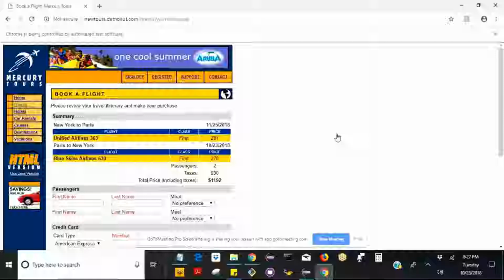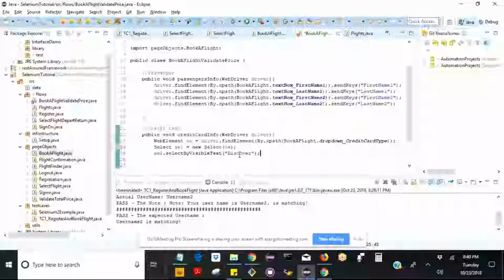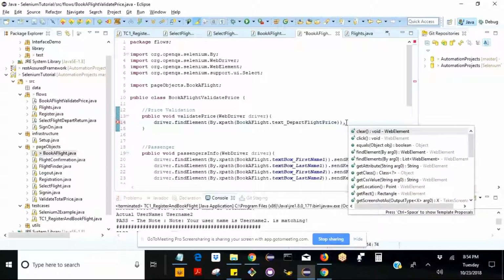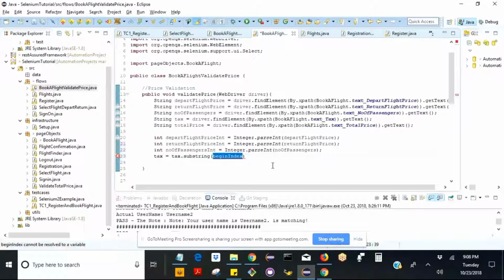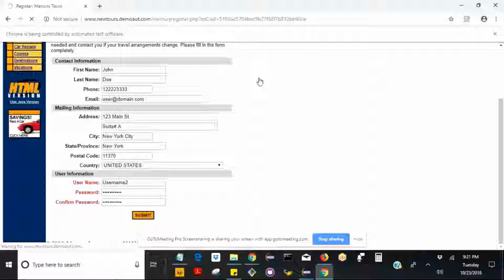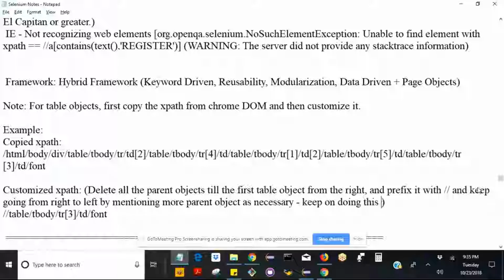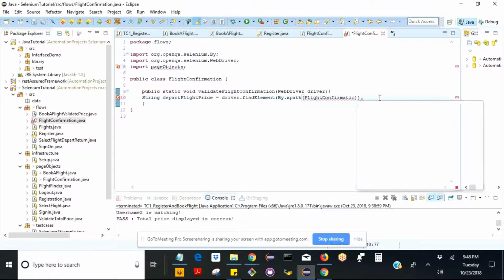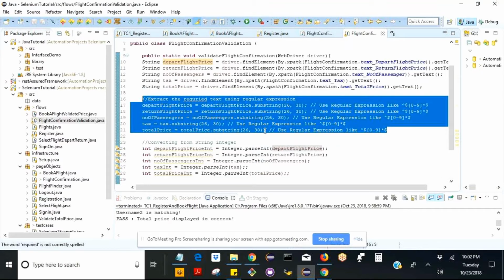Automation Testing | Selenium WebDriver Concepts 8 | Test case design & Coding